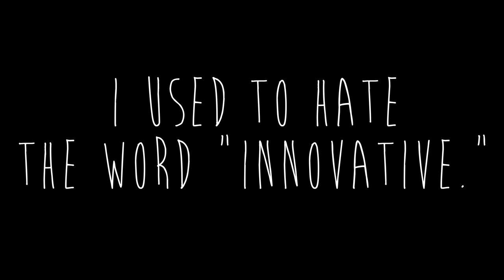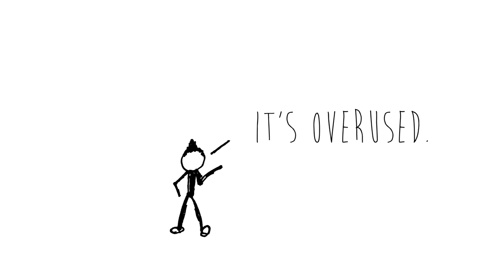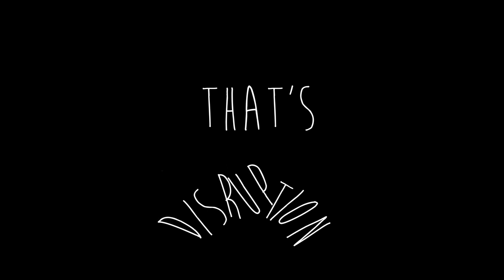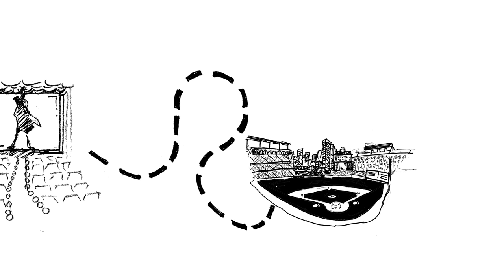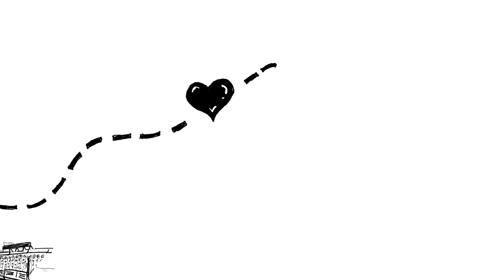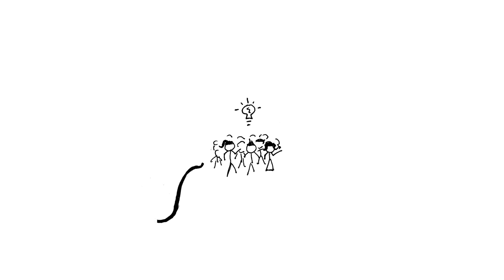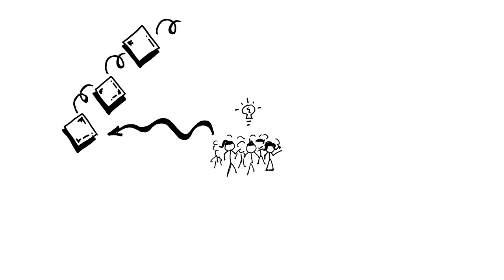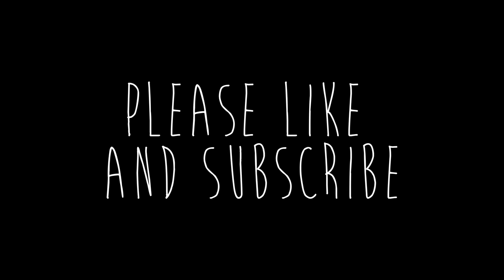I Want to See Students Become Innovators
I used to hate the word "innovative," but now I've come to embrace it. Here's why I think it's important for students to become innovators.